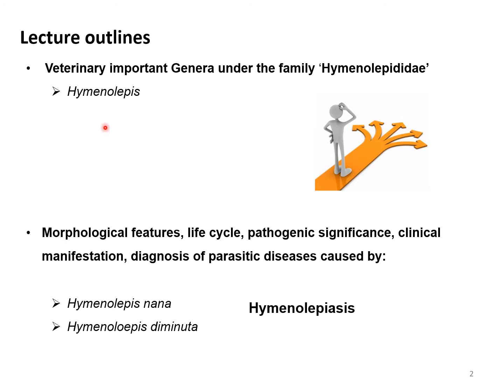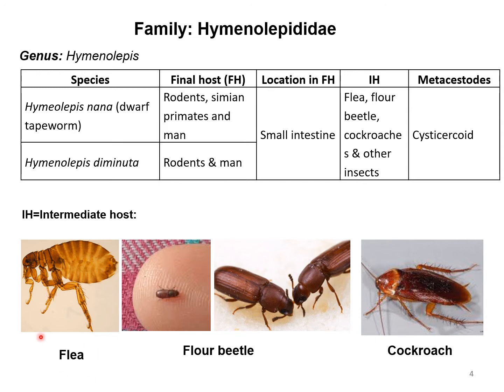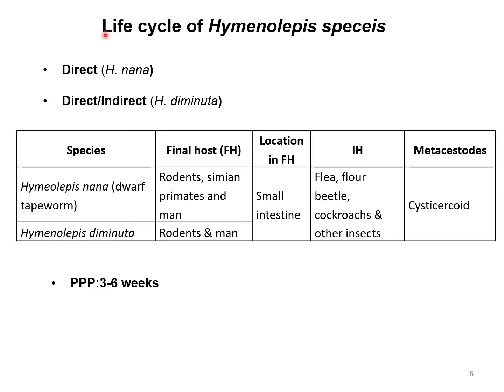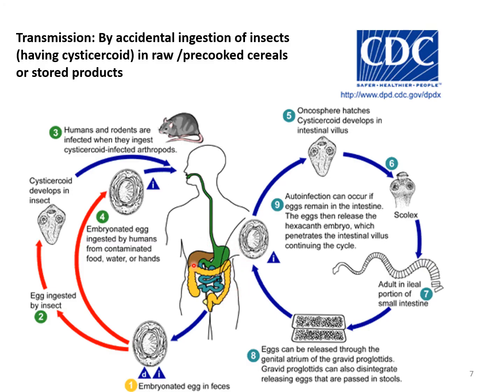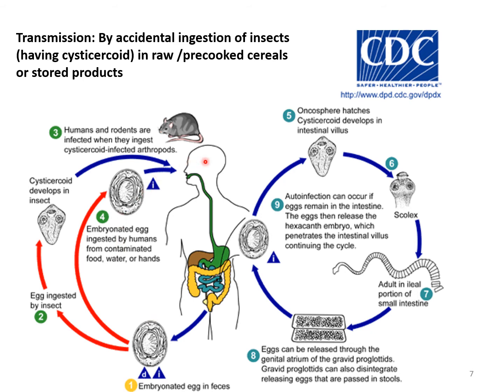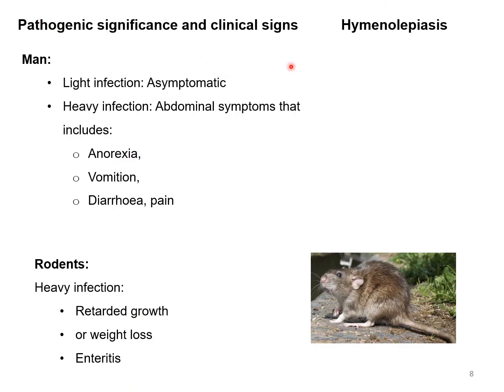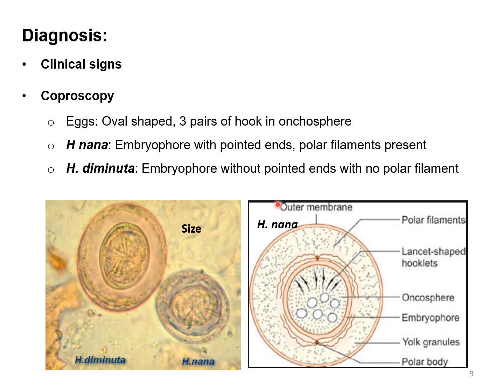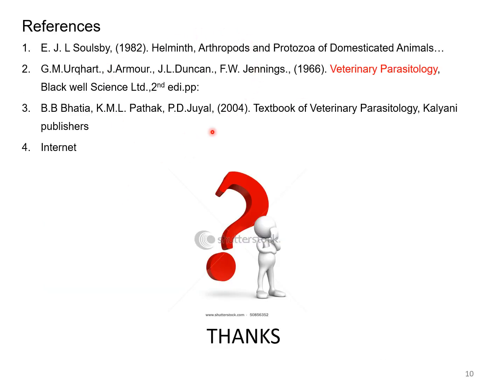Hymenolepis nana/Hymenolepis diminuta infection or Hymenolepiasis in humans and rodents [A-Z]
II Dwarf tapeworm infection in man and rodents: Species, identification, life cycle, pathogenic significance, clinical signs and diagnosis II

This lecture describes Hymenolepis nana or Hymenolepis diminuta infection or Hymenolepiasis in humans (primates)  and rodents.

Key moments:
0:00 Outlines of the lecture
0:50 Causal of Hymenolepiasis
1:59 Morphological identification of Hymenolopis species
3:43 Life cycle of Hymenolepis nana and Hymenolepis dimunuta
9:00 Pathogenic significance and clinical signs of Hymenolepiasis
9:54 Diagnosis of Hymenolepiasis